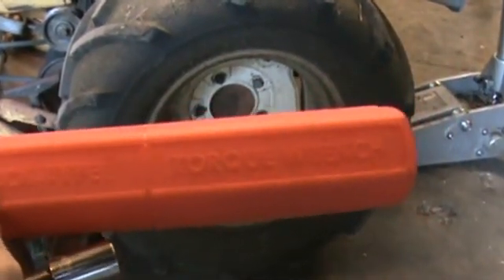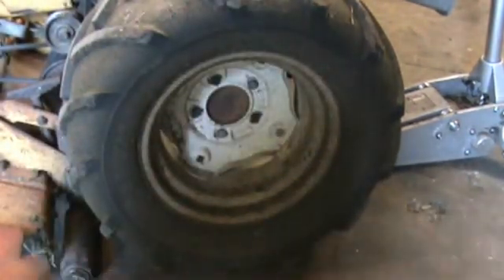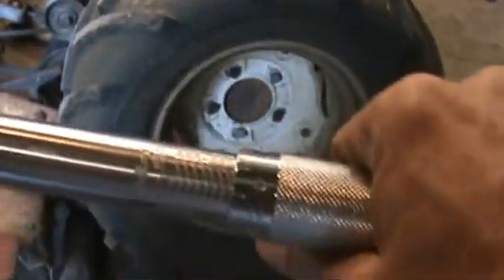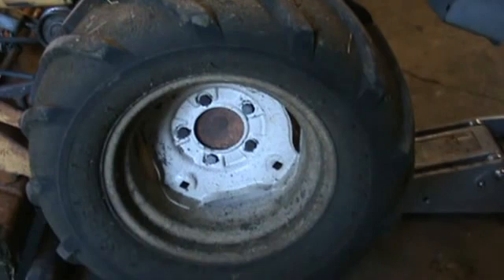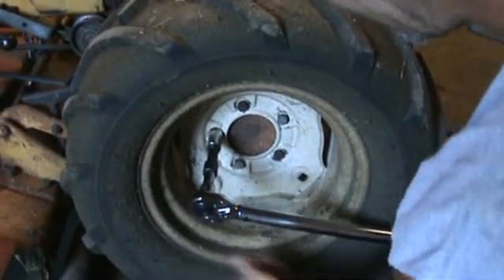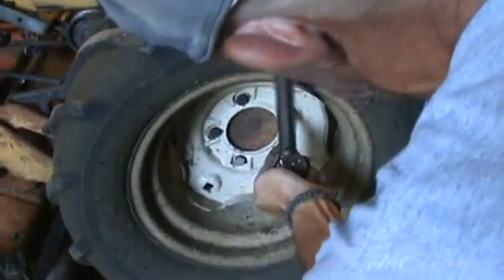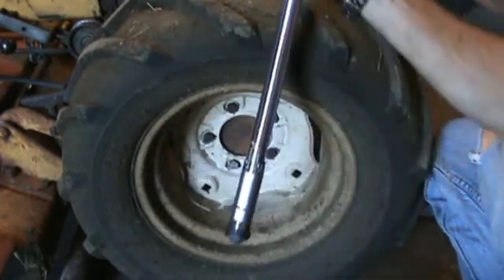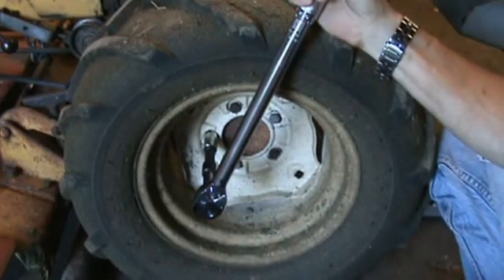Using a Click type torque wrench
I show how to adjust and use a foot pound torque wrench.